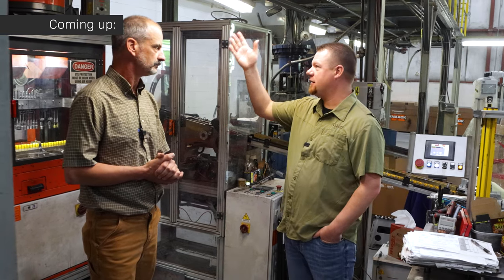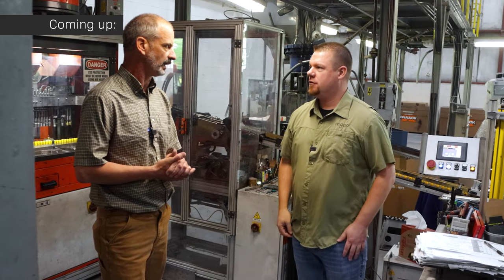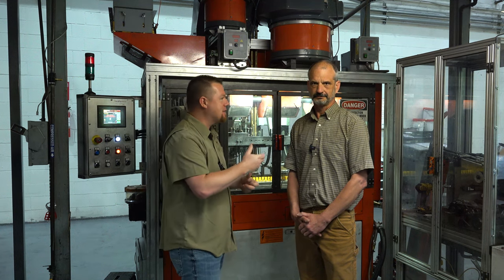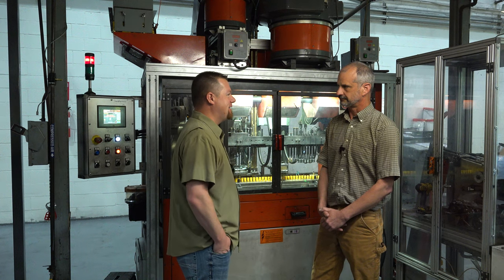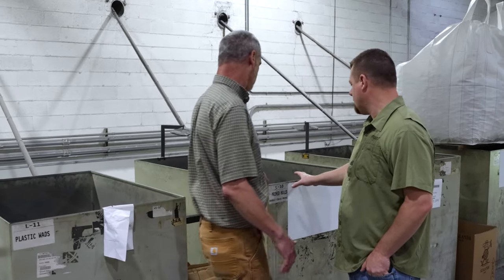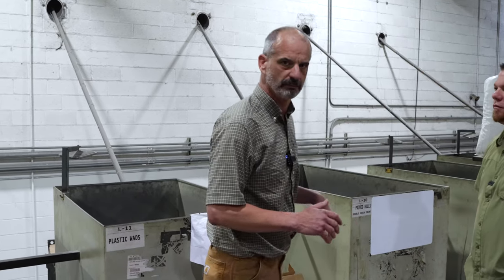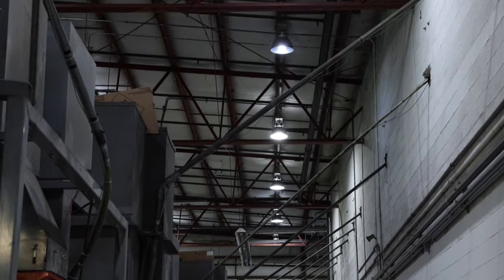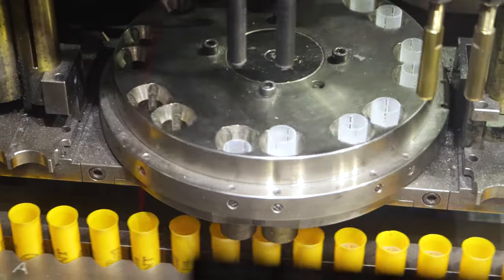From Steel to Shot: How Kent Cartridge Crafted the Ultimate Waterfowl Load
Special thanks to Kent Cartridge for inviting us out to get a peek inside the history and the manufacturing of Kent's outstanding Waterfowl loads!

All new for 2023 Kent Fasteel+ Available Now!

Timestamps:
Coming Up: (0:00)
Intro: (0:22)
Kent's History: (2:34)
Factory Tour: (13:40)
"What Makes You Proud of Kent?": (19:35)
Ballistics Testing Fasteel Plus : (21:30)
"Its about doing the little things right, all the time": (25:43)
Introducing Fasteel Plus : (28:55)
Pattern Testing Fasteel Plus : (33:18)
Wrapping Up: (35:33)